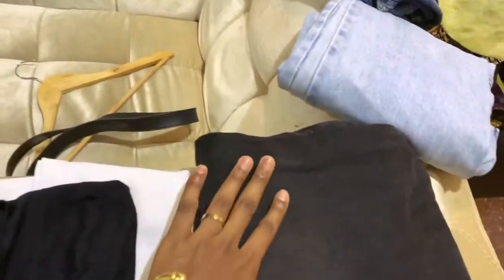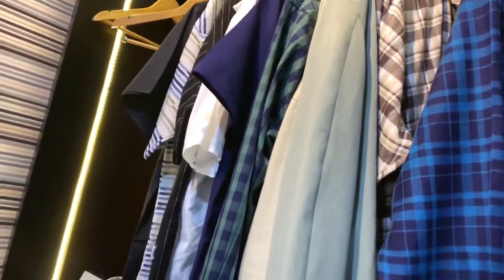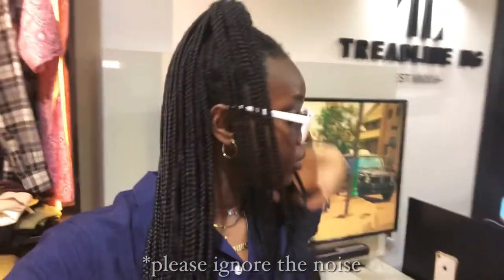BTS of filming an Instagram Fashion Reel|VLOG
Hey guys welcome/welcome back!
I filmed an Instagram Fashion Reel for my instagram thrift store and i vlogged the entire process,   challenges and tips when filming this kind of content.. I hope you enjoy this vlog make sure you like, share, comment and subscribe until next time xoxo

M Y T H R I F T S T O R E